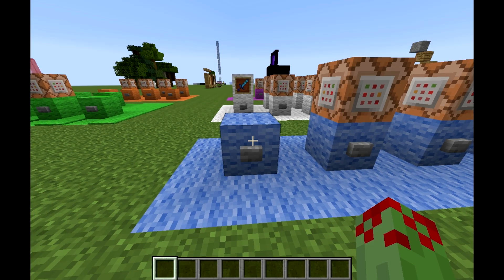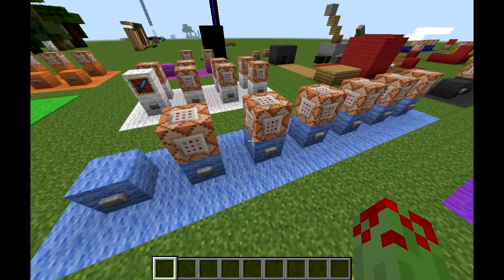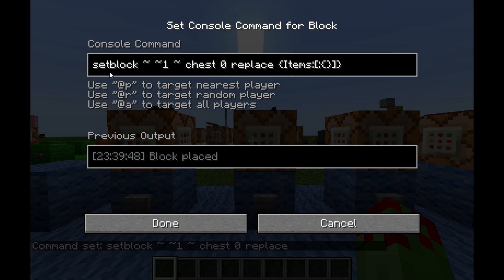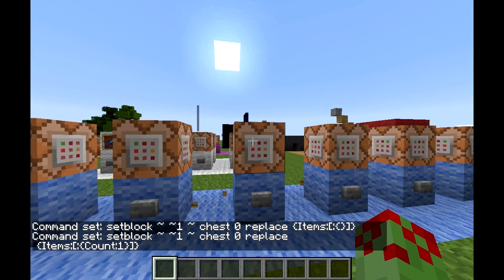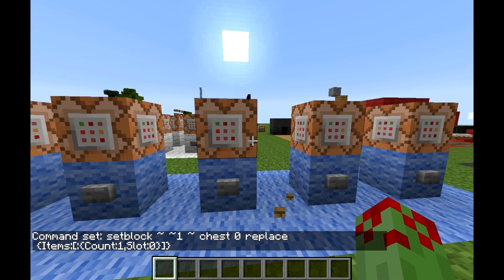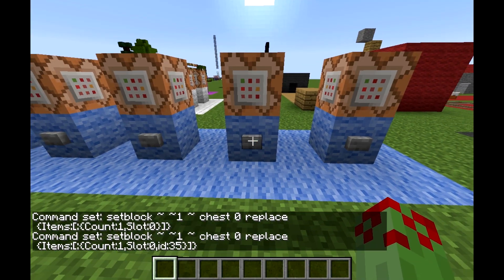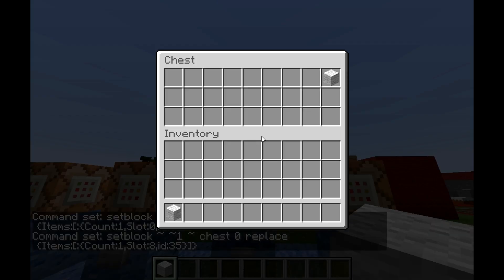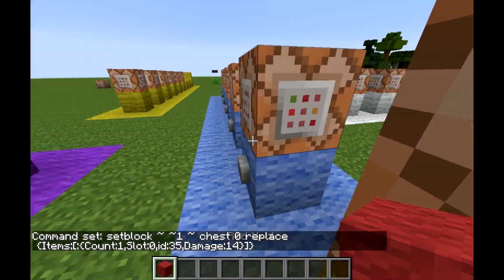Minecraft | Use /setblock to create a chest with items inside | [1.7]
In this video I demonstrate how to get a chest with items in it using the /setblock command. This could be useful for some adventure maps or something.

Usage:
/setblock ~ ~ ~ chest 0 replace {Items:[:{Count:(amount),Slot:(0-26),id:(blockID),Damage:(dataValue)}]}

Please Support these awesome channels!